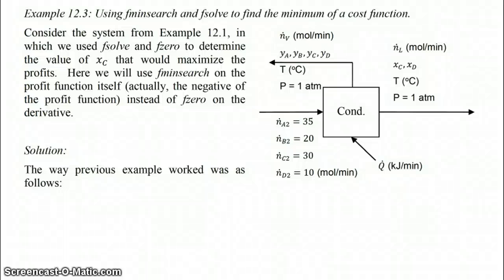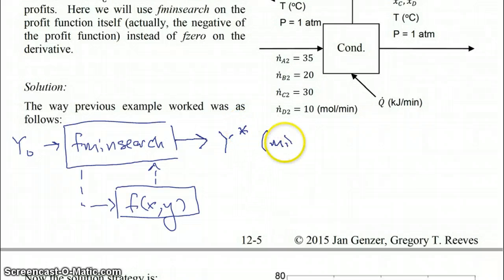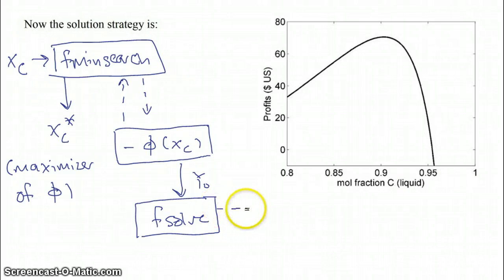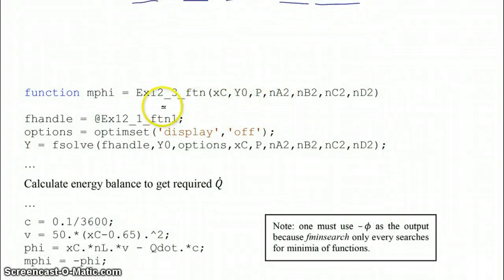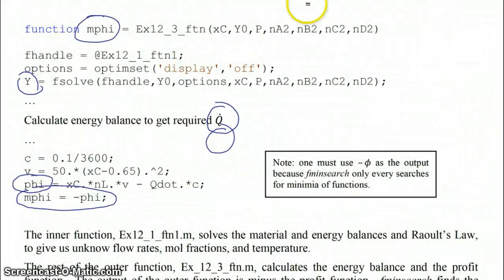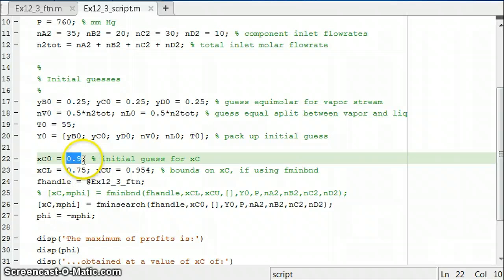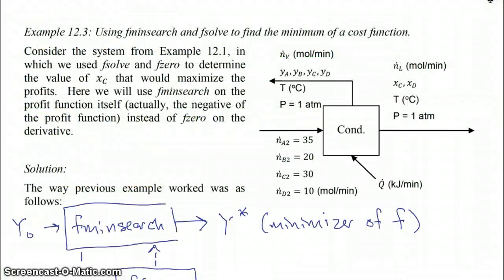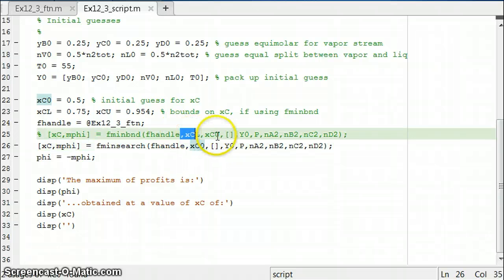Using fminsearch together with fsolve to minimize a function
In this screencast, we repeat example 12.1, but this time using fminsearch to find the minimum of -phi, rather than fzero to find the zero of the derivative of phi.